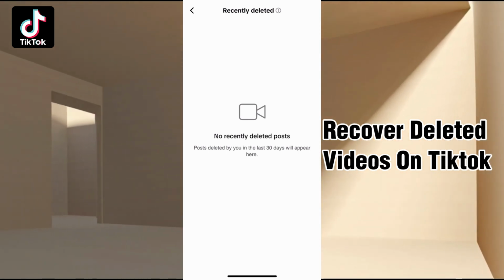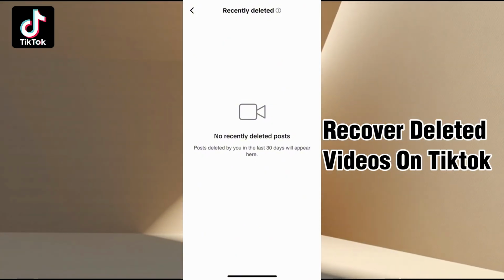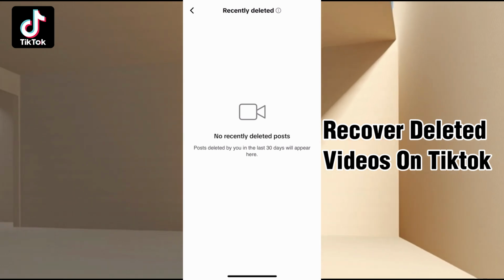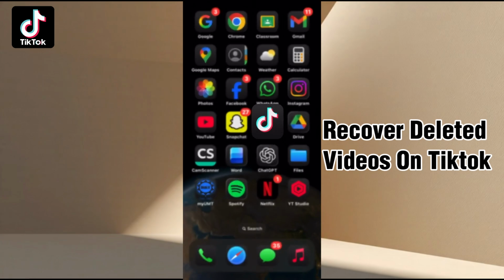How To Recover Deleted Videos On TikTok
In this video we will learn "How To Recover Deleted Videos On TikTok"

To recover deleted videos on TikTok, check your Drafts folder first, as unsent videos are stored there. If deleted, look in your phone’s Gallery or Recently Deleted folder. If you had backups enabled, restore from cloud storage. Permanently deleted TikTok posts cannot be recovered from the app.